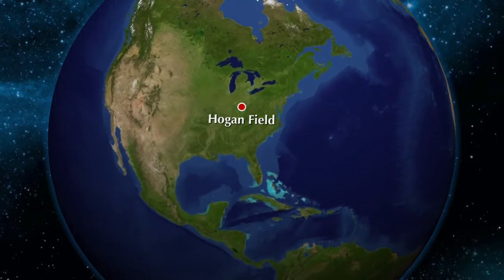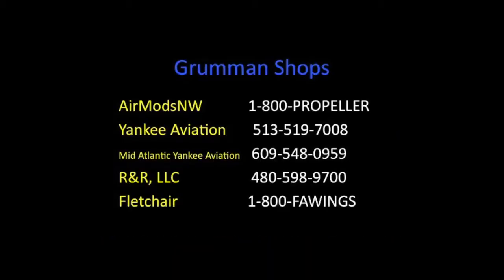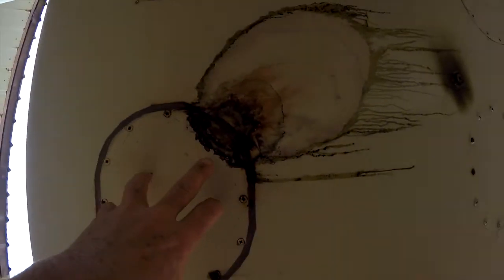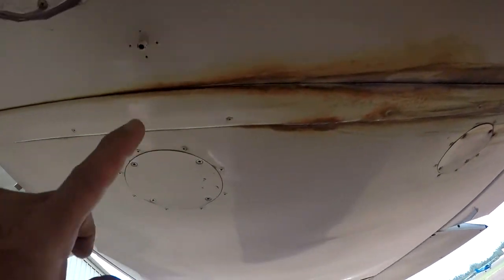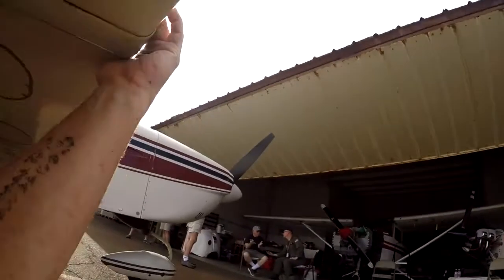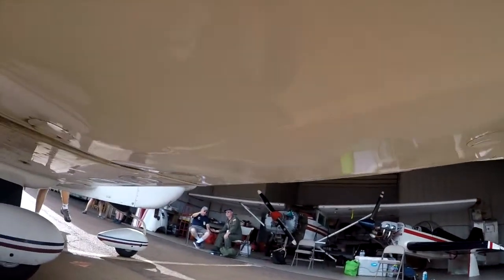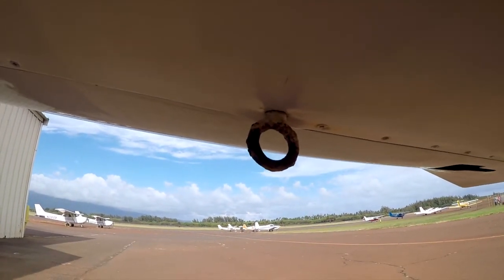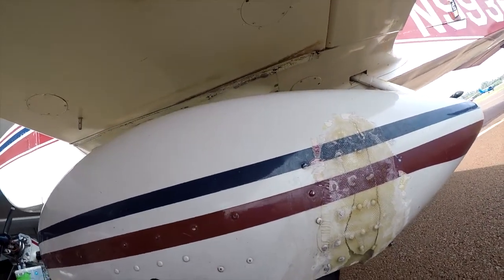Fuel Leaks and Corrosion - Grumman Style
Fuel Leaks and Corrosion  - Grumman Style:  Take a look at what the corrosive salt water environment does to airplanes.  Video 483 in the Hit Parade.